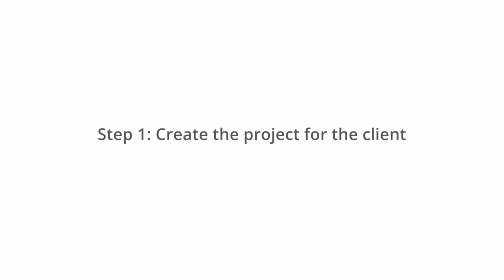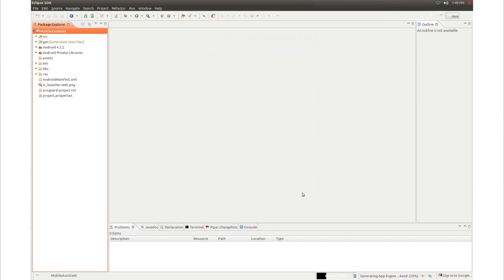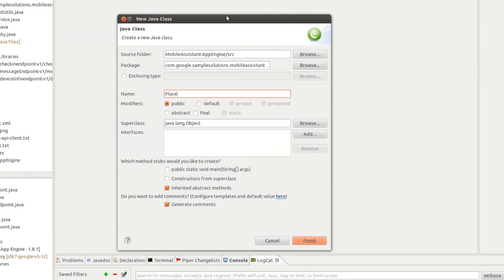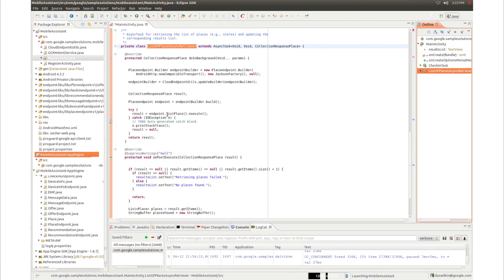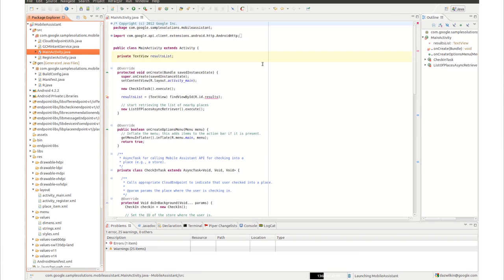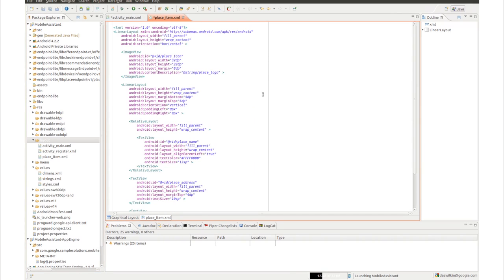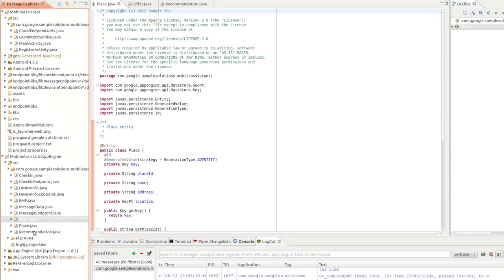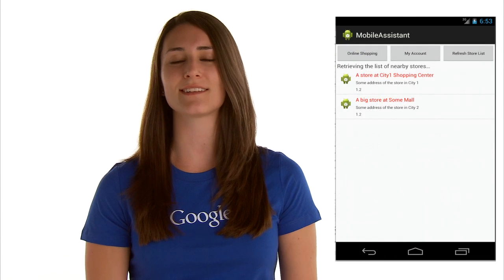Build your mobile app with Google Cloud Platform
Develop a mobile backend with Google Cloud Endpoints. Automatically generated strongly-typed client libraries for iOS, Android, and Javascript make calling backend APIs simple.